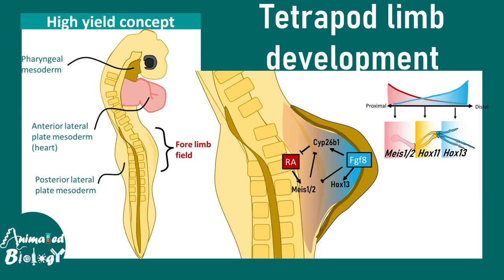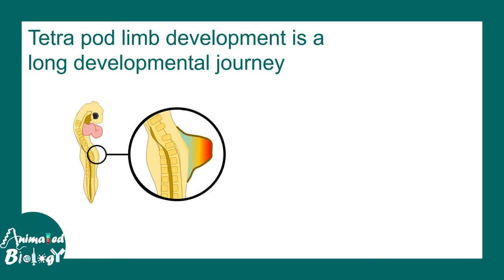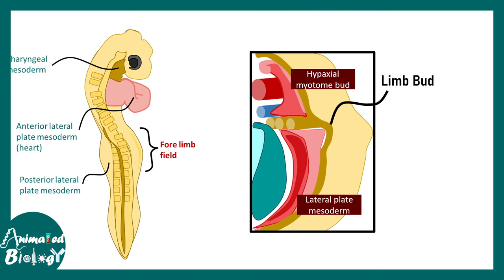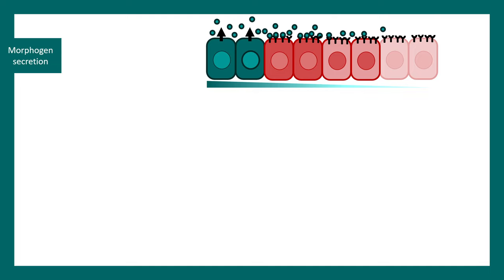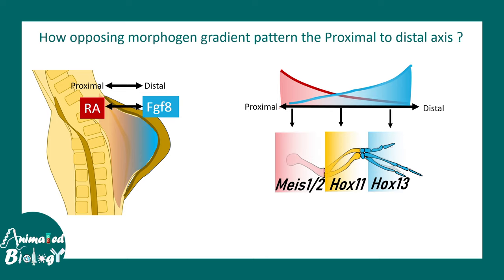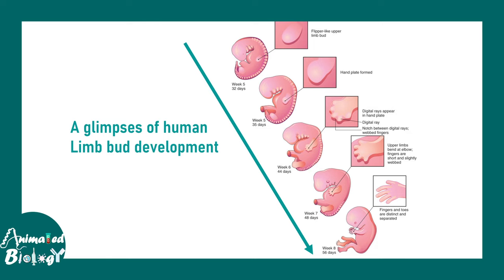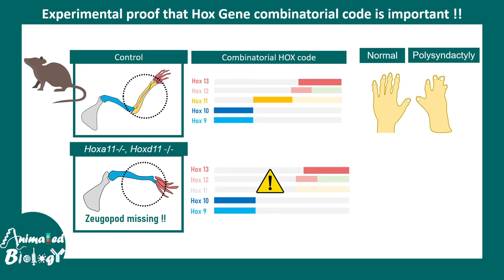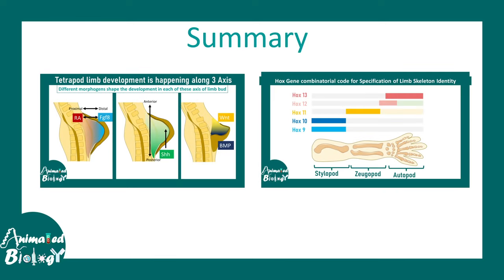Tetrapod limb development | Molecules and signaling pathways regulating Limb development| Embryology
This video talks about Tetrapod limb development | Molecules and signaling pathways regulating Limb development| Embryology